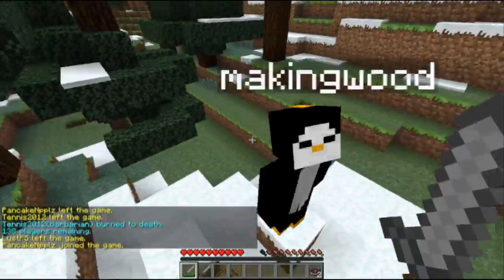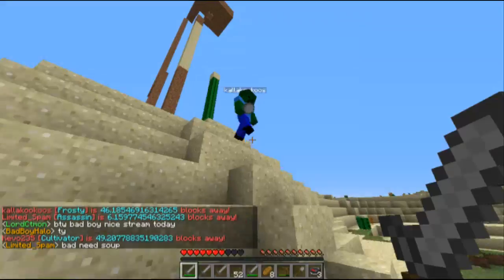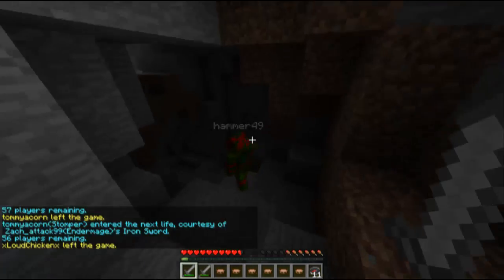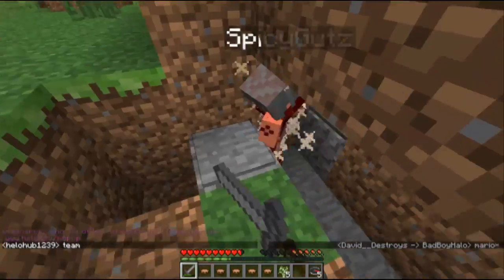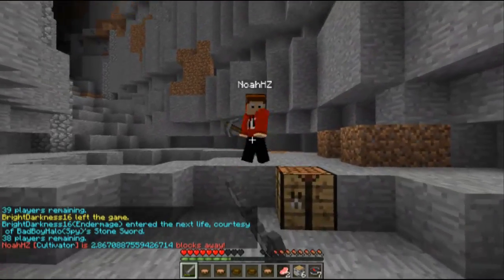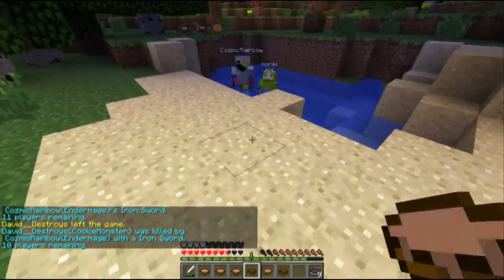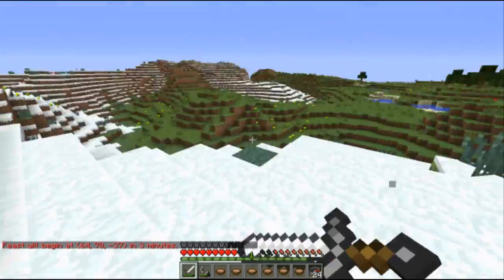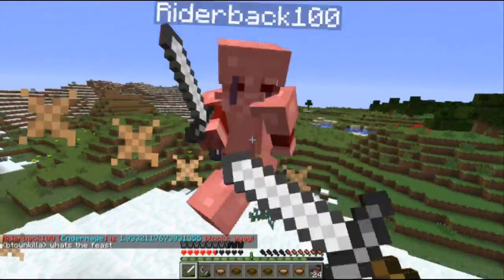MCPVP.com | Review #18 Spy Kit | Minecraft Hunger Games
Hello My name is BadBoyHalo if you see me in game say hi :D(Contest info below)

Spy $3.50 or wait a week and it will drop to 2.50

Compass gives exact coords, get alerted of nearby players.

Thank you guys for being so supportive everyone :)

Play on these servers at:
RumbleHG.com

~ Last Contest Winners~
1. BoomDaaaBang

1. AwesomeWithinABox

These 2 people were also randomly selected to win a Boxer kit courtesy of mcpvp.com :)
1. netsuj28
2. ShaftedMine

4 kit raffles this week 1 for a random person who comments and 1 for a random subscriber :)

2 Random comments will also be selected to win the Boxer kit courtesy of Minecraftpvp.com

Other info

I will use this website to get a list of users from the comments

then I will go to random.org and randomize the list and pick the top people in the list. This is what I have done on the past contests and what I will continue to do.

If you see yourself in the video mention it in the comments :), and sorry for killing you for the review.

The Mod you see in the video is the offical minecraft Hunger games mod by TheRedStoner and is available for download

 Music Credits
Song: Found by JimmyPig

I have express permission from this artist to use his music commercially :)